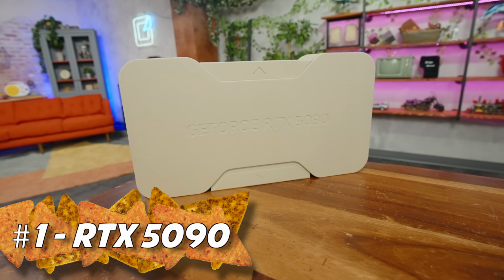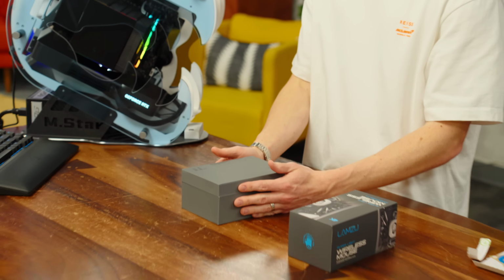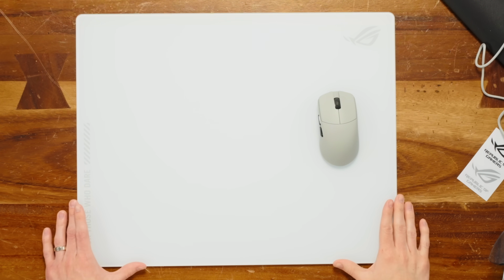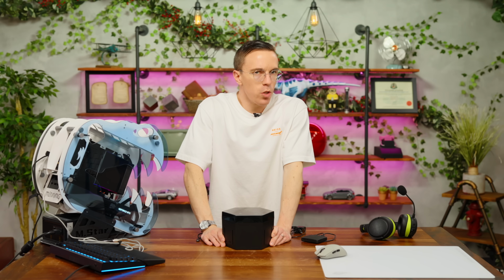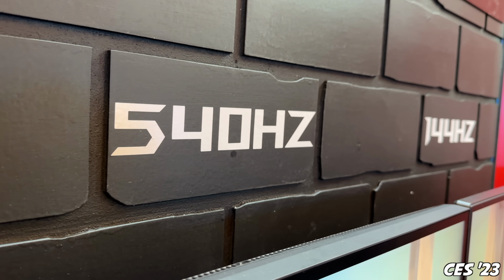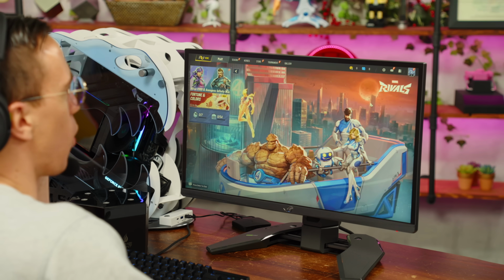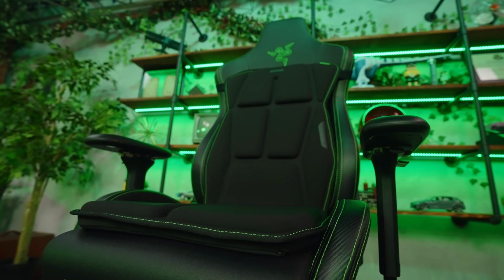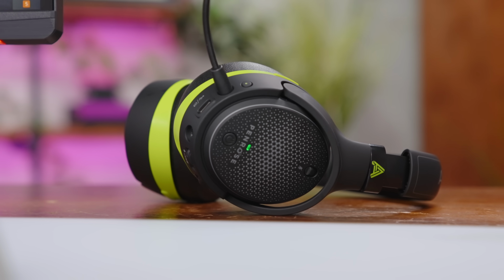I Wasted $4000 on THIS Gaming Setup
I went all-out building the most excessive gaming setup possible, from a $900 monitor running at 540Hz to a device that literally pumps game-scented air into my face. After testing everything from glass mousepads to butt-vibrating cushions, I discovered which premium peripherals actually improve your gaming experience and which ones just empty your wallet. Spoiler: that glass mousepad is buttery smooth!

Chapter Titles:
0:00 Graphics Card
0:51 Keyboard
2:04 Mouse
4:05 Mousepad
6:22 Headset
7:54 GameScent
9:31 Haptic Chair
11:21 Monitor
14:39 Gaming
19:26 Conclusion